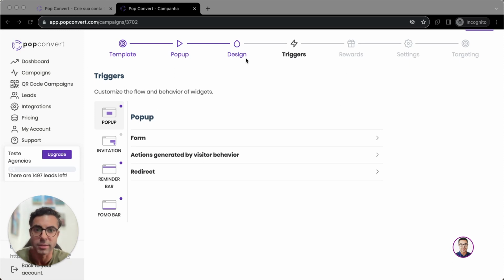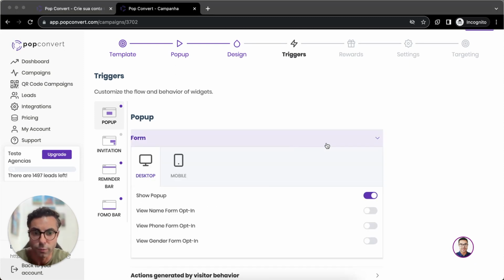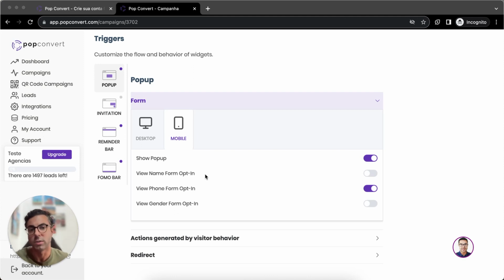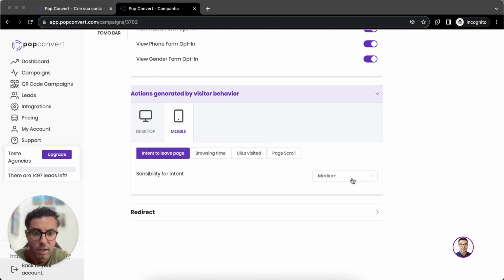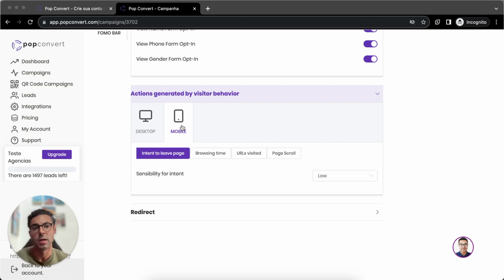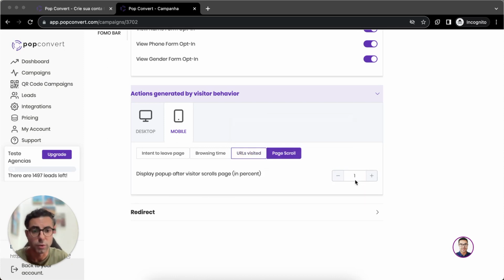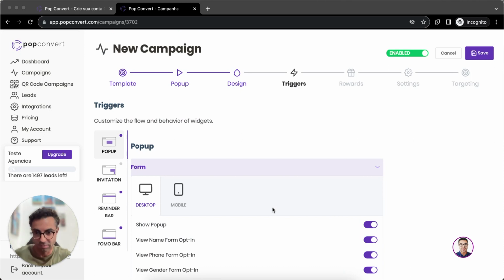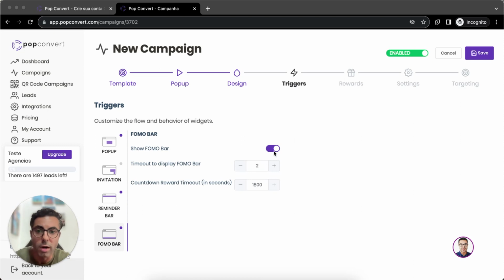Popconvert Campaign Triggers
In this video, we'll be diving into triggers and settings for our campaigns. Triggers determine the data we collect in our forms and the actions that trigger our campaigns. We can also redirect users to specific URLs and create different triggers for each element. I'll walk you through how to select data for desktop and mobile forms, and explain why certain fields are mandatory. Additionally, I'll cover user behavior triggers, such as browsing time and exit intent, and how they differ between desktop and mobile. So let's get started!